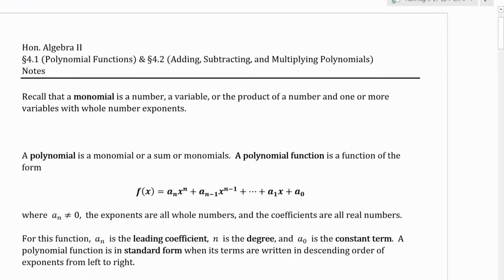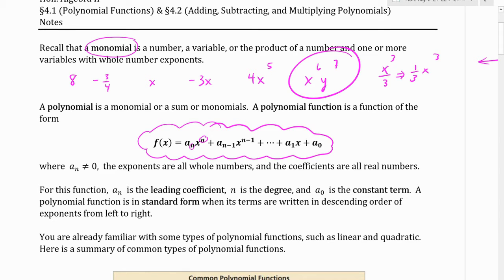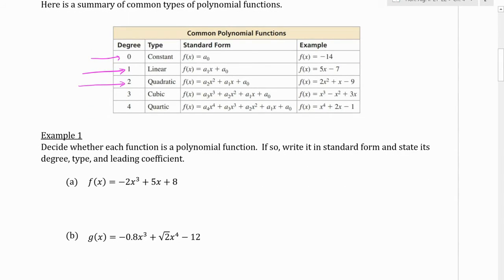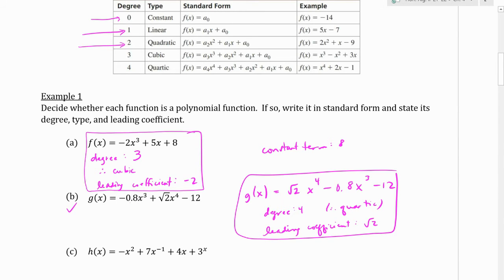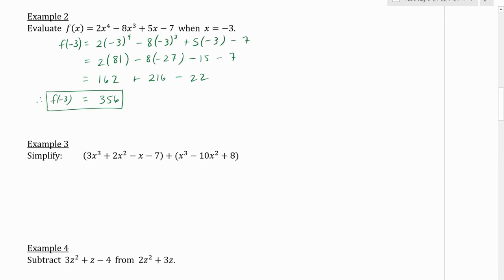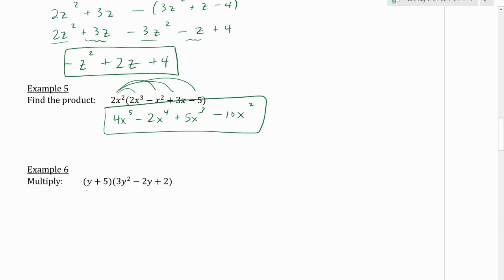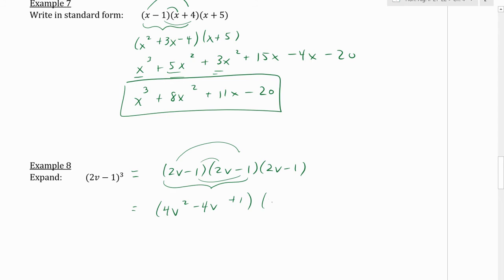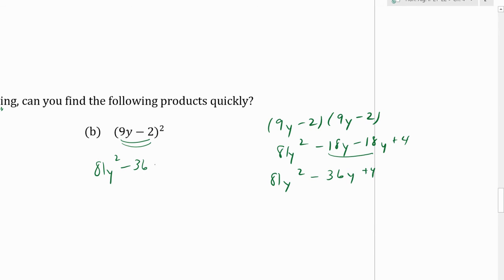Hon Alg2 4.1 & 4.2 Notes